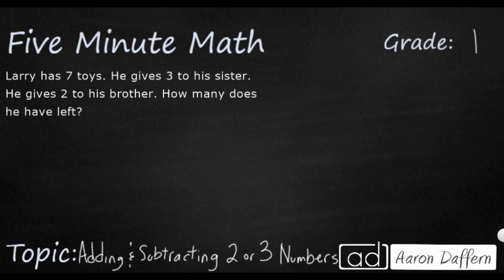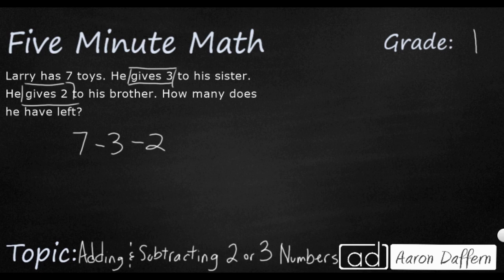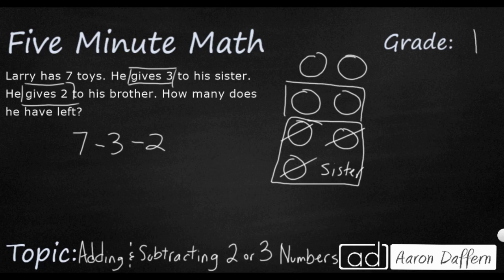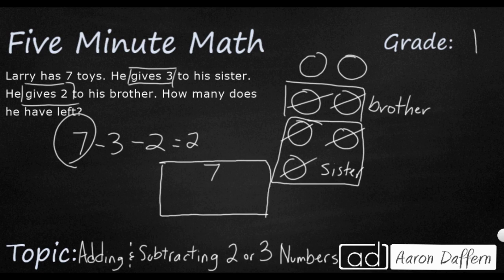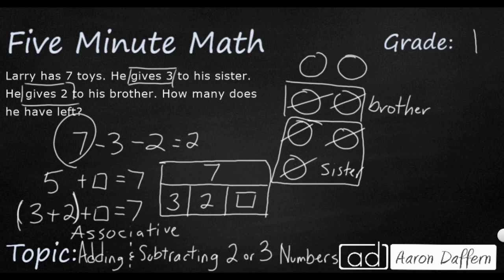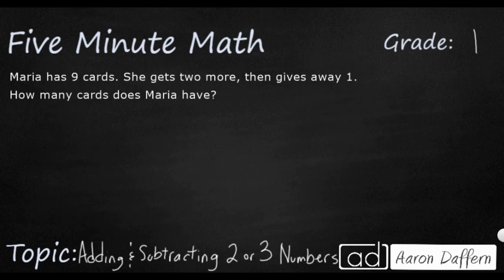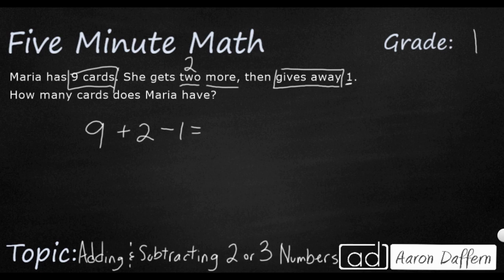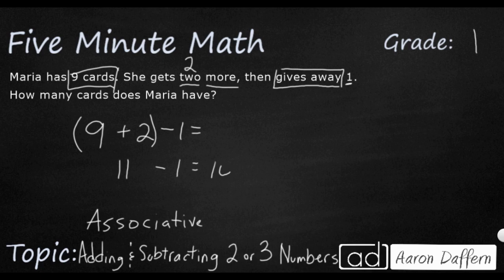1st Grade Math Adding and Subtracting 2 or 3 Numbers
Learn to use the associative property to solve word problems that ask students to add or subtract three numbers. Two examples are provided in the video.